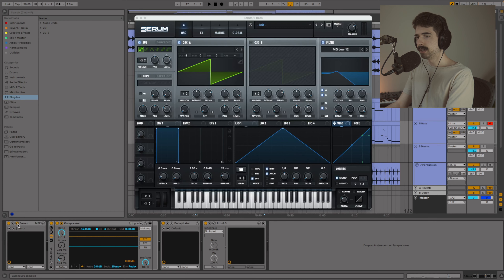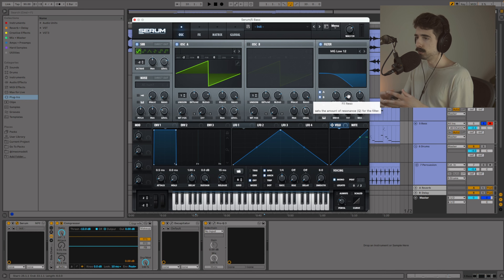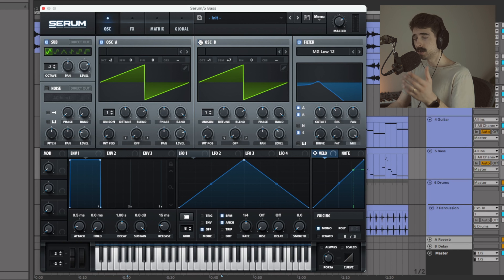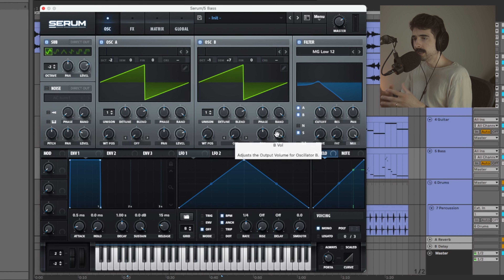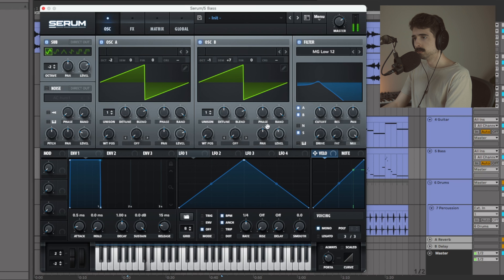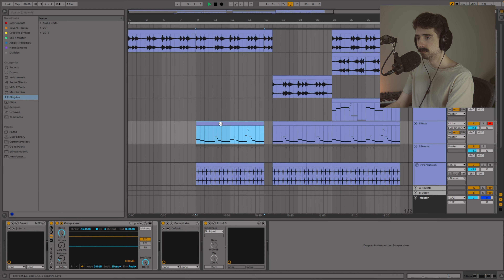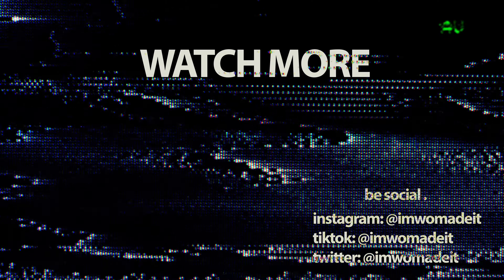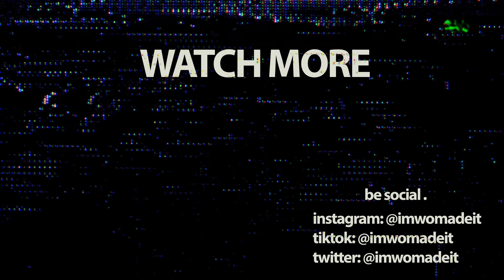The Secret to Crafting the Perfect Synth Bass Sound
In this video I wanted to show you how to instantly improve your synth bass sound design by adding a second OSC with a perfect 5th. Once you dial it in it give the sound a really gritty and analog feel. I especially like doing this when making smooth deep basses for Lo-Fi.

God Bless 🙏